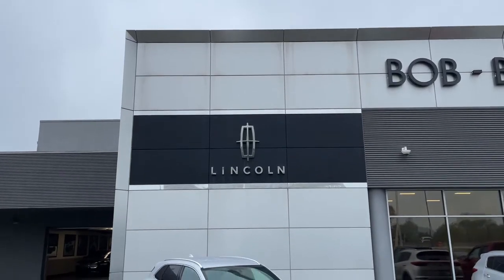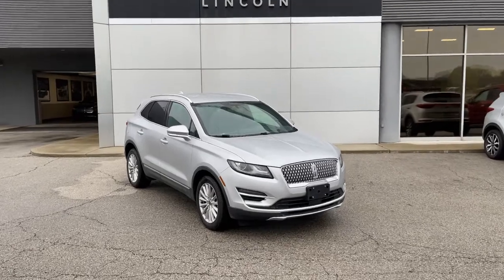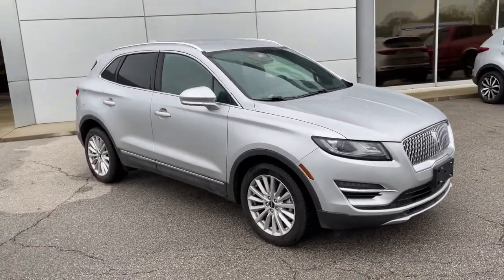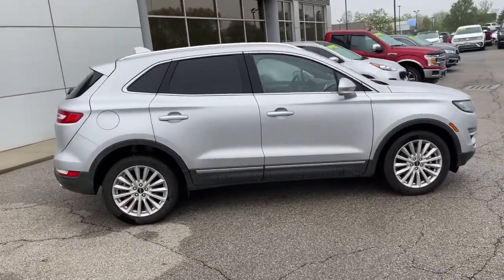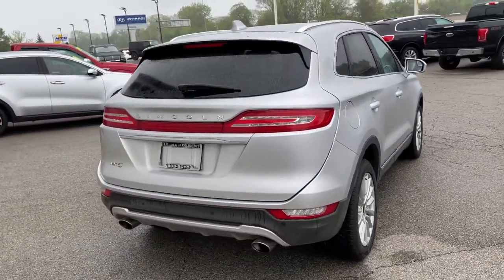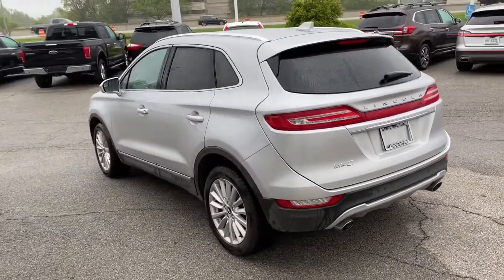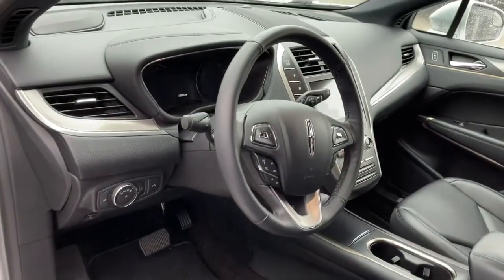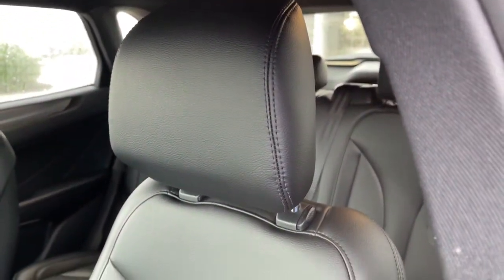2019 Lincoln MKC Lancaster, Delaware, Columbus, Powell, Dublin, OH C21410A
Ingot Silver Metallic Used 2019 Lincoln MKC available in Lancaster, Ohio at Bob Boyd Lincoln of Columbus. Servicing the Delaware, Columbus, Powell, Dublin, OH area.

2445 Billingsley Rd.